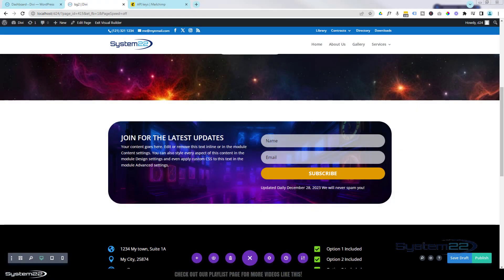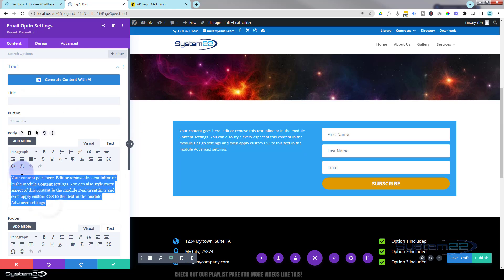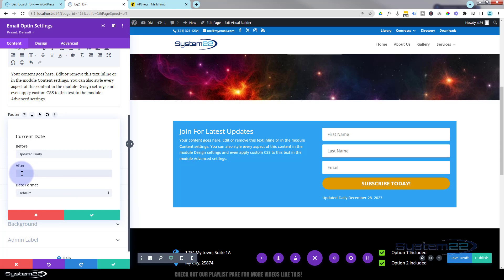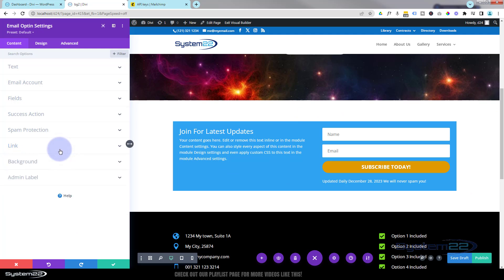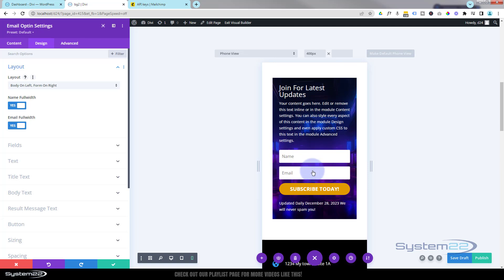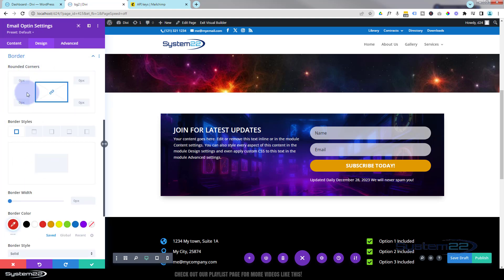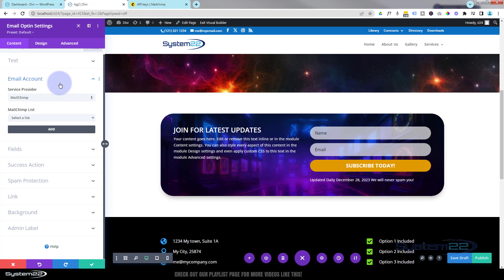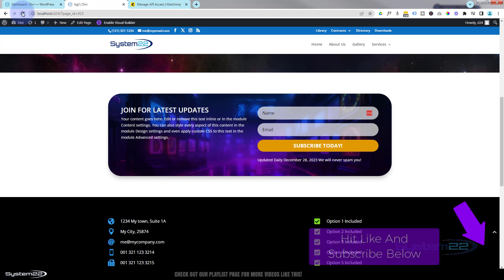Dive into Divi: Email Optin Module Basics for Beginners!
Welcome to our latest tutorial, "Dive into Divi: Email Optin Module Basics for Beginners!" In this video, we take a deep dive into the essential features and functionalities of Divi's Email Optin Module, specially tailored for beginners. If you're new to Divi and eager to harness the power of email marketing on your website, this tutorial is your gateway to understanding the fundamentals of the Email Optin Module. Join us as we navigate through the basics, providing step-by-step guidance on setting up, customizing, and optimizing your email optin forms to effectively capture and engage your audience.

In this comprehensive guide, we'll demystify the Email Optin Module in Divi, ensuring beginners feel confident in implementing this powerful tool. From choosing the right form types to exploring customization options, we cover it all. Learn how to seamlessly integrate email optin forms into your website, boost your subscriber list, and enhance user engagement. Dive into Divi with us and unlock the potential of the Email Optin Module, transforming your website into a powerful tool for building and nurturing your online community. Don't miss out on this opportunity to elevate your email marketing strategy with Divi's user-friendly Email Optin Module.

v=ZAO2MH0dQtk&list=PLqabIl8dx2wo8rcs-fkk5tnBDyHthjiLw

v=rNhjGUsnC3E&list=PLqabIl8dx2wq6ySkW_gPjiPrufojD4la9